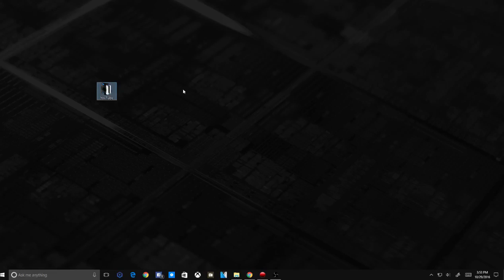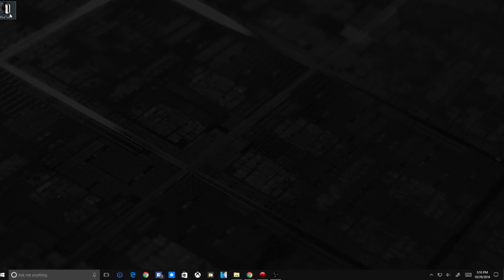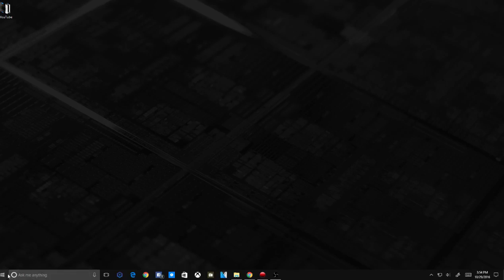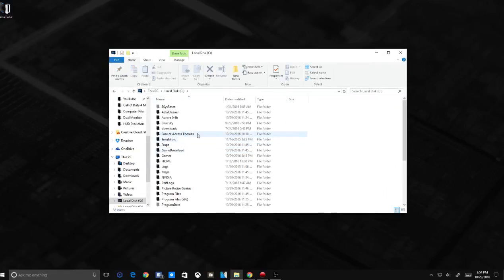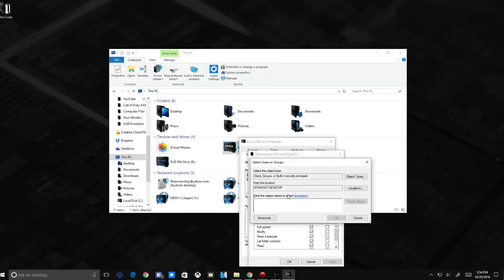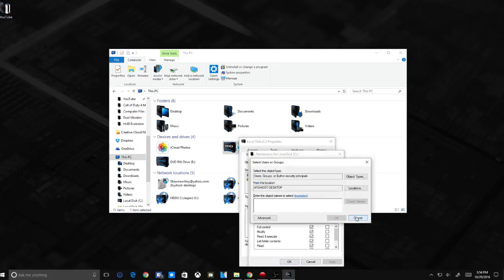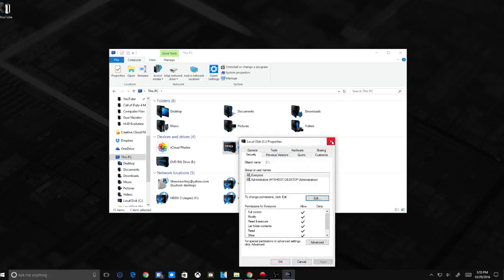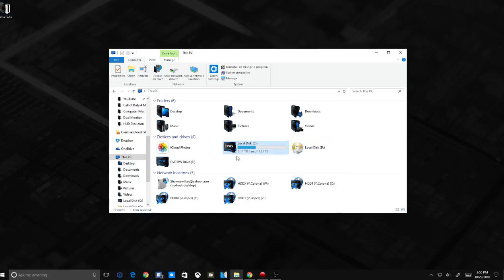Fix Drive Not Accessible